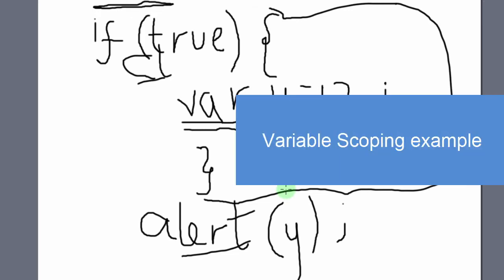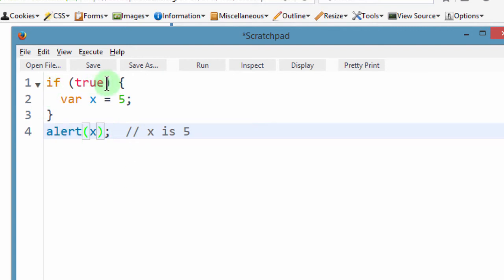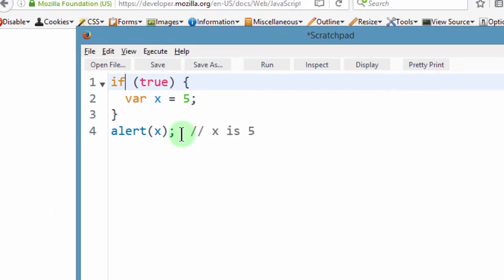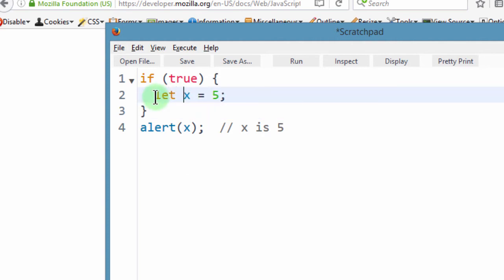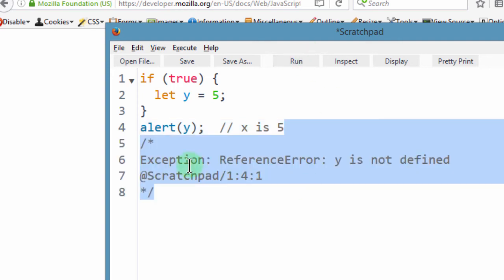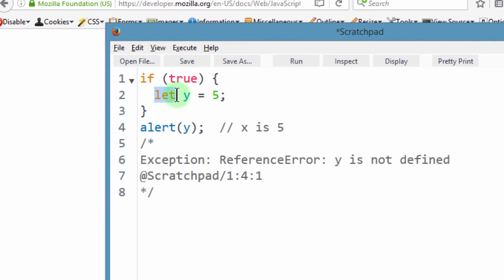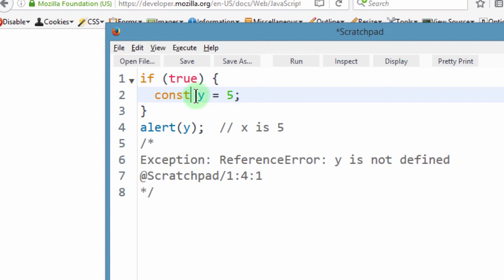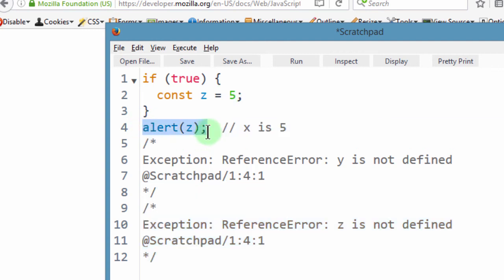15 JS Variable scoping example - JavaScript Tutorial 2018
Full Javascript tutorial for beginners

 15  JS Variable scoping example - JavaScript for Beginners.

Hey, and welcome back.

So in this video, you want to look at an example.

An example that shows us something about Variable Scoping.

So if I come here and I open Scratchpad, and on Windows you can do that by Shift+F4.

So I’ll just come here and copy this code.

I want to use this for our example.

And now, you know in our examples we’ve been using ‘alert’ and not console log.

So in this case, this is a local variable within this ‘if’ block.

And yet, we can still access it from outside here.

So that is when we use the ‘var’ keyword.

It's very important to note this.

If you use the ‘var’ keyword, this variable is accessible from outside of this block.

So if I run this, you'll see it gives us 5.

But then, you know that we also have without, without the ‘var’ keyword which is not advisable to be used at any point.

So even with this, if I run this, it will still give us 5.

And now, we also have the ‘let’and with the ‘let’, if you declare a variable using ‘let’, this will not be accessible from outside of the block.

So that's one reason to use the ‘let’ keyword.

So if you use ‘let’, it will not be accessible from outside.

And since we have used ‘x’ as a variable, we cannot use it for the ‘let’ again.

And we saw this in previous videos.

So I will change that to ‘y’ and that will also become ‘y’.

Then, we run this and you will see the reference error.

This is something that we spoke about.

And we said that, if you see the reference error, this basically means that the variable has not been declared.

So if you use the ‘let’, you can see this is the true, this is a true local variable.

If you use the ‘let’ to declare a variable.

So we also have ‘const’.

So a ‘const’ is also new in ECMA2015 and if we use ‘const’, ‘const’ which simply just means that this variable to some extent is immutable.

But it is not a constant like in other programming languages.

It is not a constant with the same principles and with the same nature of behavior.

This is a way for JavaScript to try and copy a similar thing.

But it is not exactly the same as a constant in other programming languages.

So for this one also I will not use ‘y’.

It will bring issues.

But I can use ‘z’.

So if I use this ‘z’ and I try to run this, you'll see it also gives us a reference error.

So you can use the ‘const’ for something that you know is not going to be mutable.

Ok.

So in this video, we’ve seen examples of variable scoping.

So, as we saw in other videos, you saw that if we take this and you put it up here, there are cases if you use the ‘var’ keyword, it'll show you ‘undefined’.

So, you can do an example with those and see how it is.

Just take the variable and put it up here for the ‘let’, for the ‘var’ keyword.

If you use the ‘var’ keyword, you can try and put this up here and see what will happen.

Think of that as your assignment and as a way for you to practice this for yourself.

And in the next video, we are going to look at Variable Hoisting.